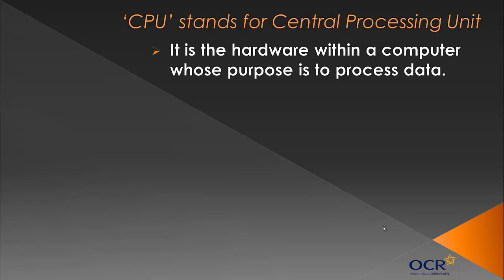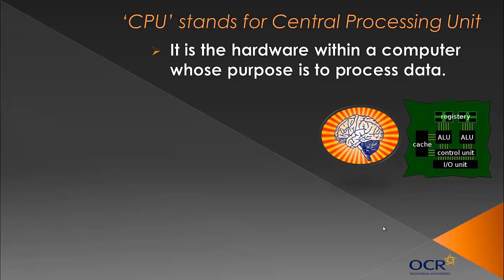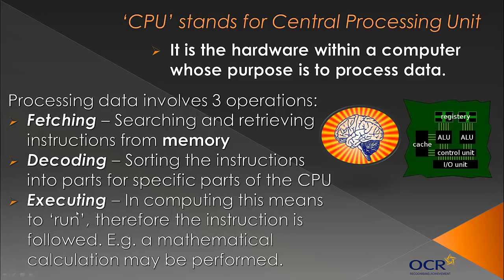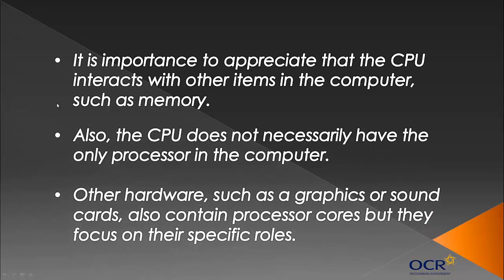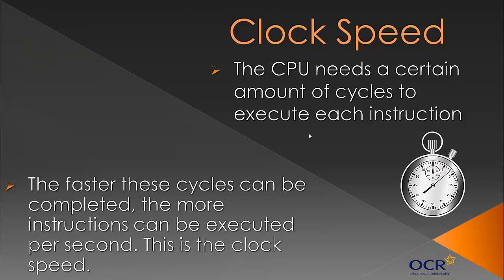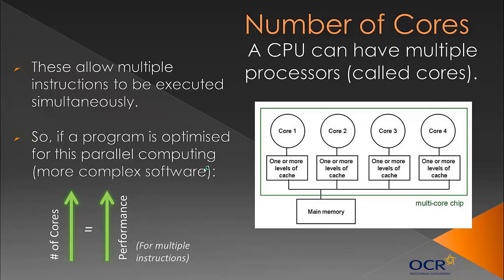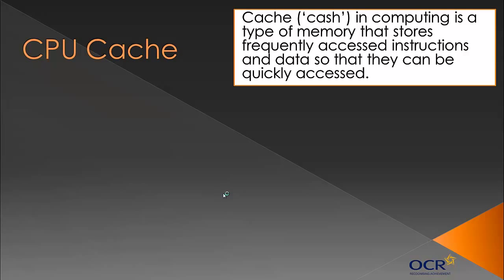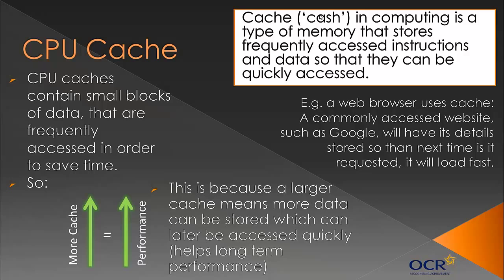Topic 2 CPU